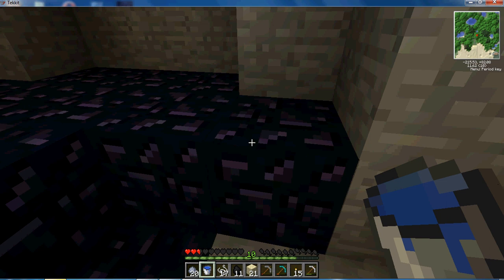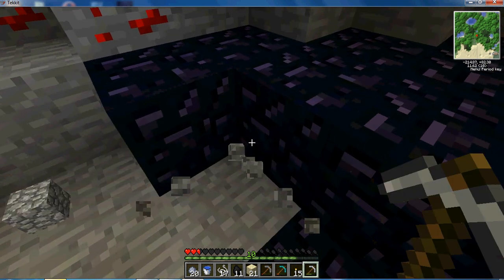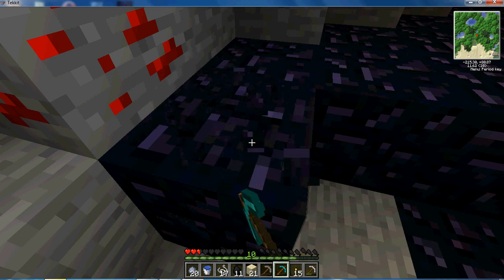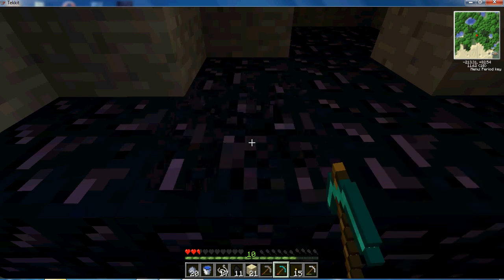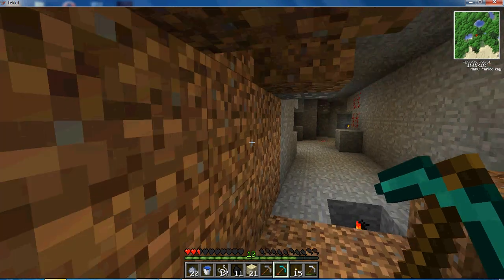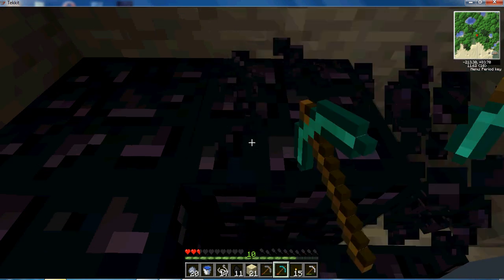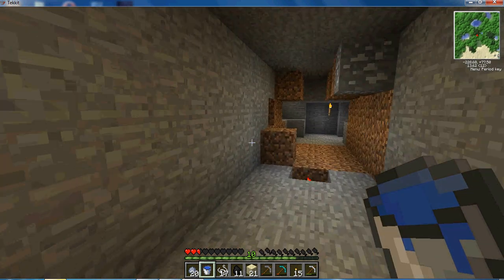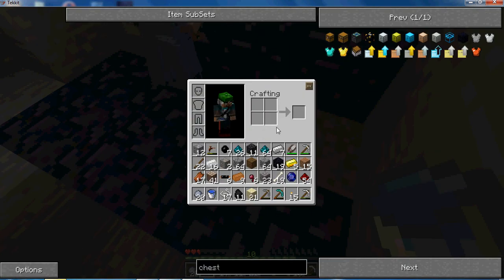Tekkit w/ Laz Ep.9-I Need to Pee!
In this episode, Fearmahawesome joins us again. He needs to pee, I make a Nether Portal, and Laz does some stuff.